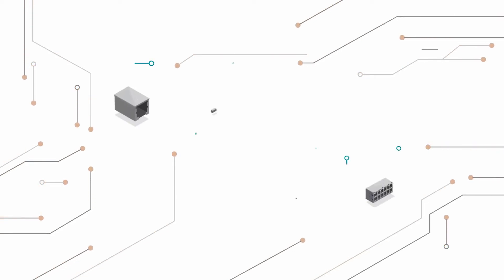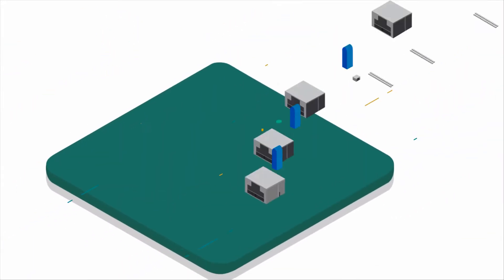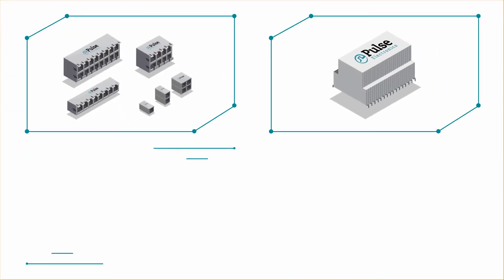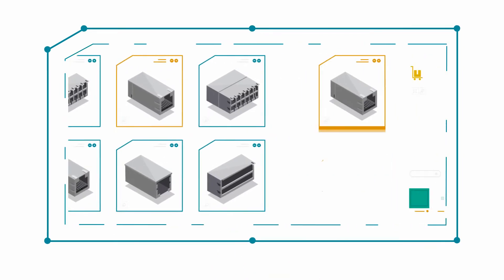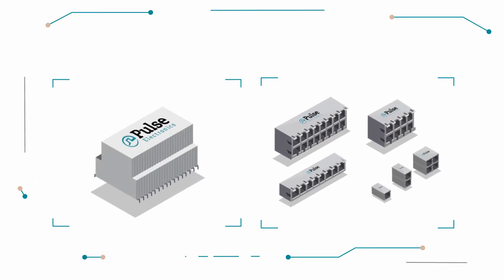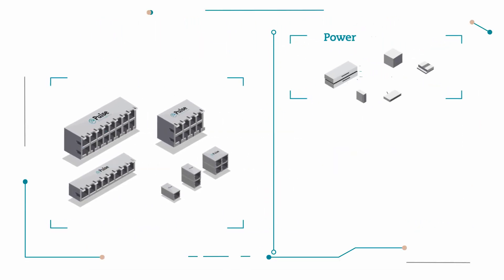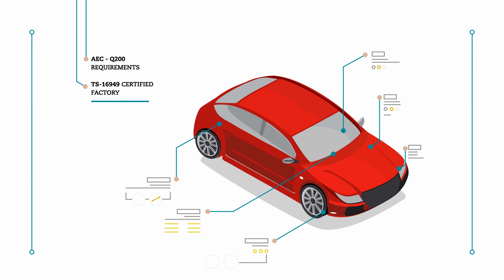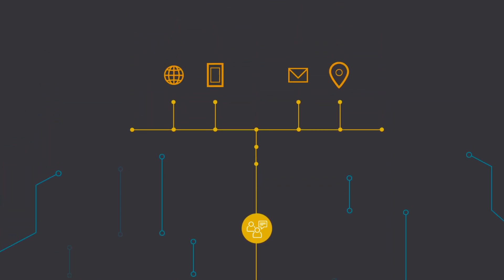Pulse Electronics Networking Product Overview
An overview of the services and products available from Pulse Electronics Networking BU, from ethernet RJ45 connector modules and magnetics for automotive, battery management systems and LAN applications.